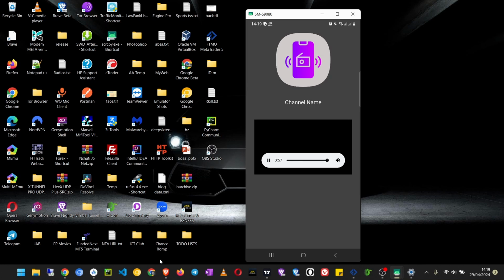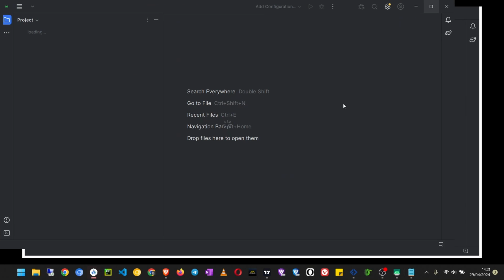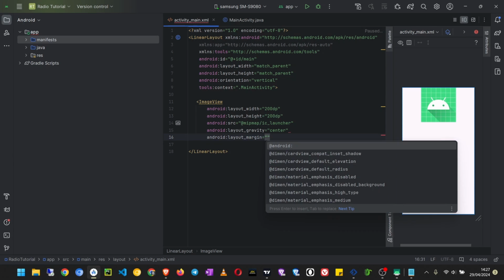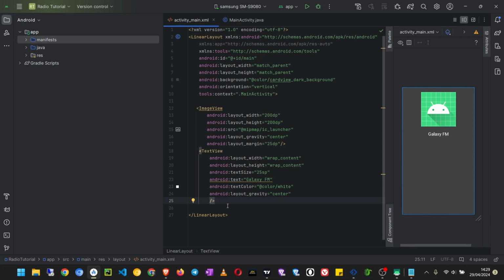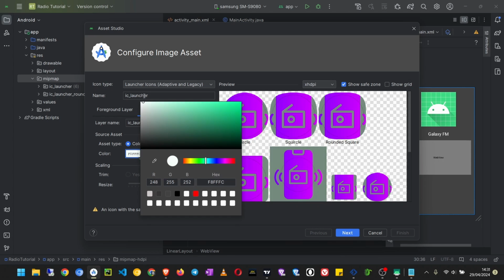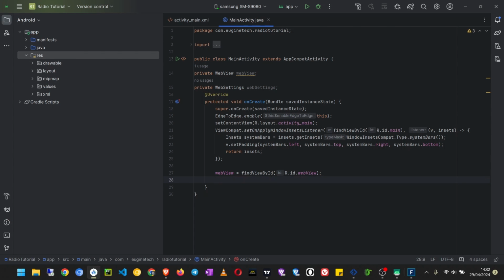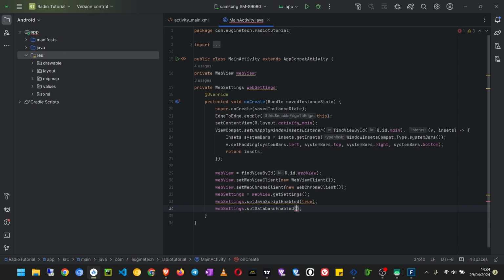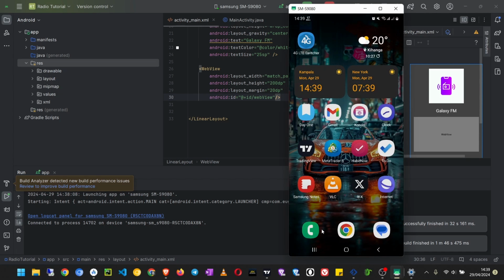How to Create an Online Radio App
A complete guide on how to create an online radio app to listen to your home local radio station from anywhere in the world using Java in Android Studio.

Blogger Tutorials
WordPress Tutorials
Coding / Programming Tutorials
Android Tutorials